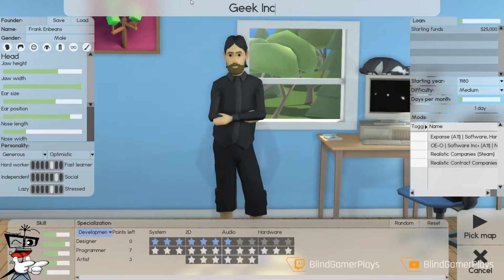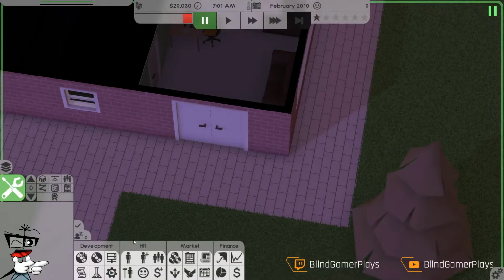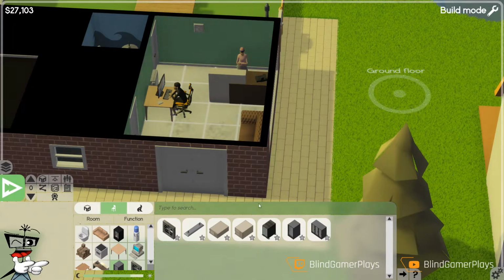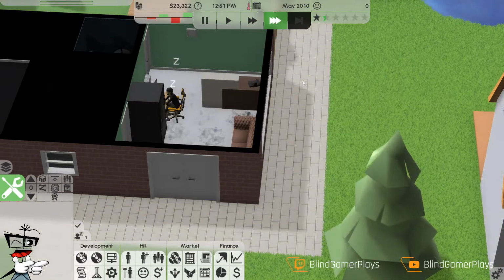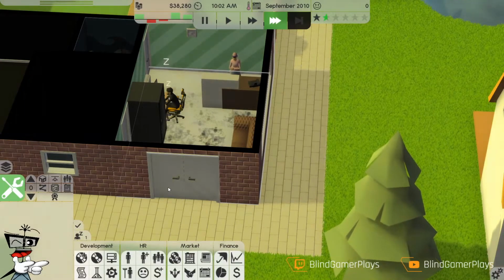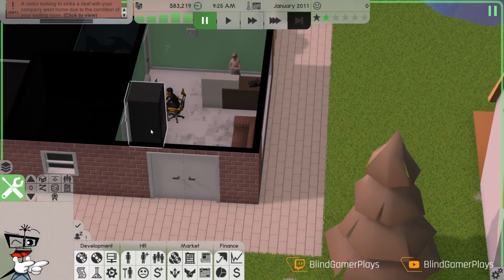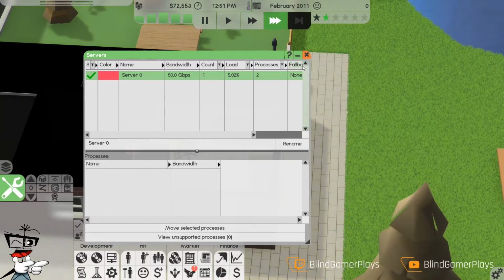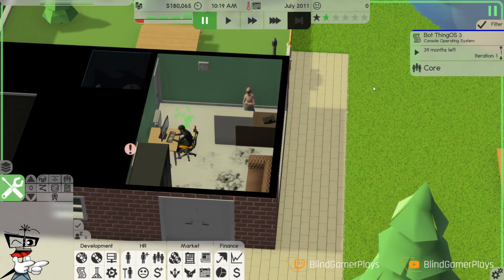Software Inc How to Make Money Guide Easy and Fast - Great Early Game Cash Flow with LITTLE Effort!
Getting enough money in Software Inc for your company to survive the early game can be trying, especially on the harder difficulty levels.  It's easy to go bankrupt.

I'm going to show you a method I use on each fresh gameplay, garnering enough cash flowing in to not only keep the company afloat, but to upgrade it as much as I need.

Software Inc Alpha 11 is currently out and ready to play.  The new Software Inc update brings manufacturing, hardware, new project management engagement and so much more.

The game is, at its core, a tycoon-style, with a difficulty curve that can be hard to manage at first.

If you would like to give a tip or donation, anything given goes directly to helping me feed my family.  Here's the best link to do it

I was born with a genetic defect in my eyes that makes me see too much instead of too little.  Blindness is a heck of a thing to try to game with, but I love to play, and I hope you will have a good time watching.

I am also an author with over 14 books and dozens of short stories published.  I have created audio dramatizations of some of my stories on YouTube with professional-level sound design and voice work for your entertainment.

Thank you from the depths of my soul for being here and being awesome.   Anything you are willing to give goes directly to feeding my family and helping us survive.

For those who would like to know more, read below the links!

The genetic defect I was born with is Keratoconus.  Essentially, my eyes are pyramid-shaped, rather than the normal egg-shape you likely have.

The disorder is progressive, but thankfully it has, as I have gotten older, plateaued somewhat, and though it is a blinding disability, it still allows me to see just enough to play games for you.

There is no cure, and the only option I have is corneal transplants.  That option is bad for me.

I use a monitor arm to bring the display within a few inches of my face, which can make things... interesting.

For a point of reference, one is considered blind if their vision in their good eye is worse than 20/200.  In my good eye, I am sitting at about 20/3600.

RODE PodMic
GoXLR Mini MIxer

HyperX Alloy FPS Mechanical Gaming Keyboard
EasternTimes Tech T7 Gaming Mouse